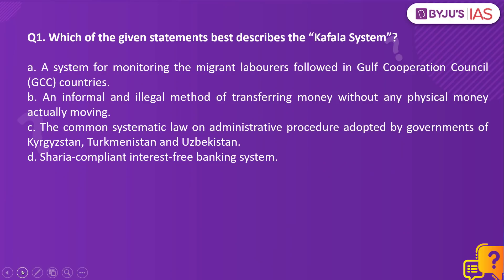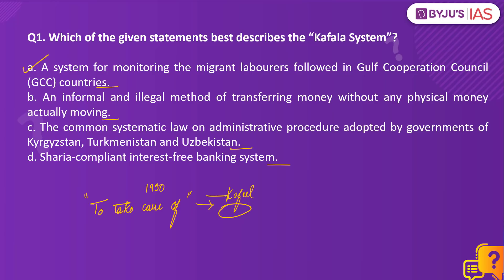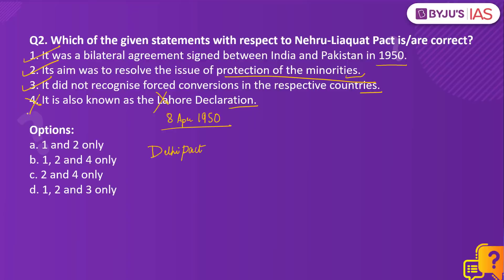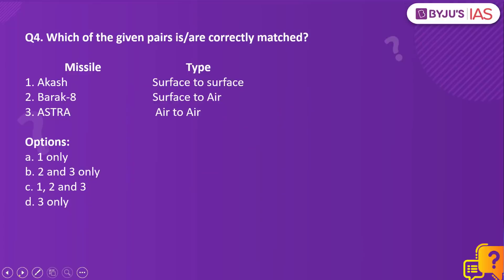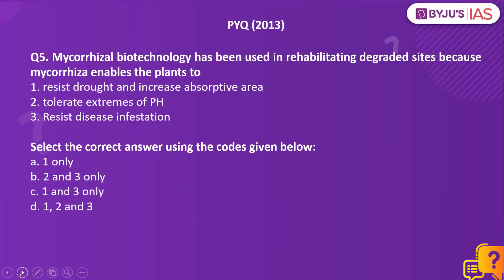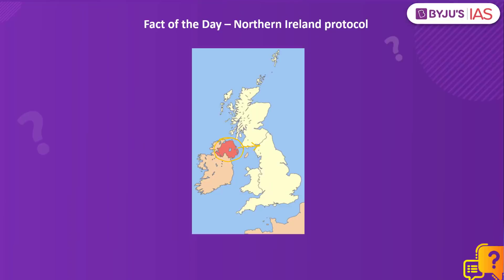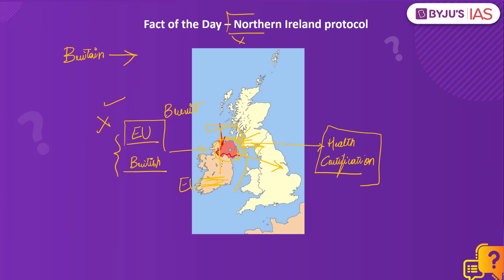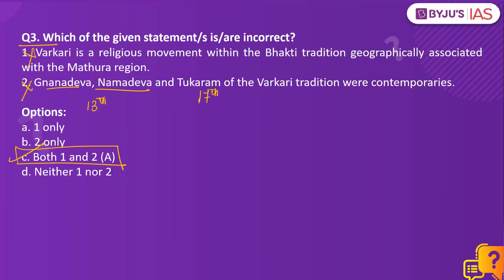CSE: Prelims 2021 - Daily Quiz for IAS Exams | 22nd July, 2021.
Topics:
1. Kafala System (00:00)
2. Nehru-Liaquat Pact (02:38)
3. Alder-based Jhum cultivation (04:25)
4. New Generation Akash Missile (05:59)
5. Mycorrhiza (07:52)
6. Fact of the Day – Northern Ireland protocol (09:26)

Happy Learning
BYJU'S IAS